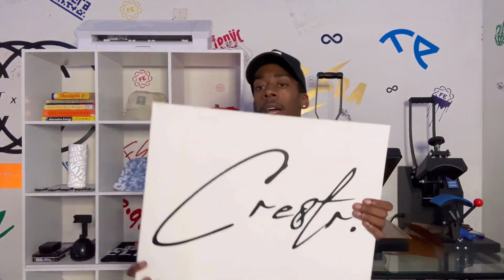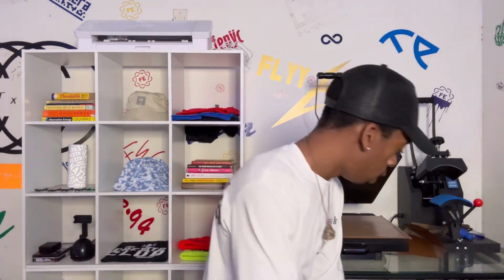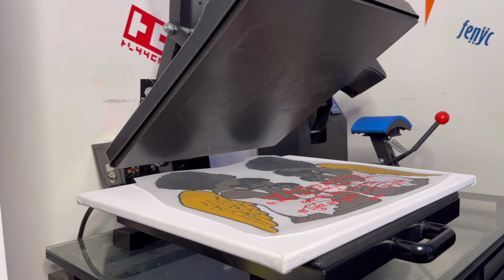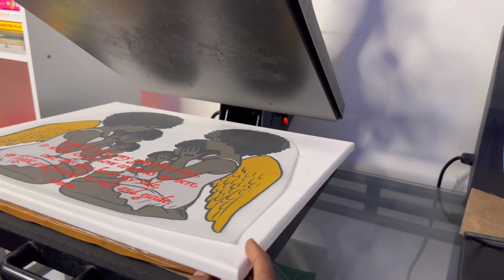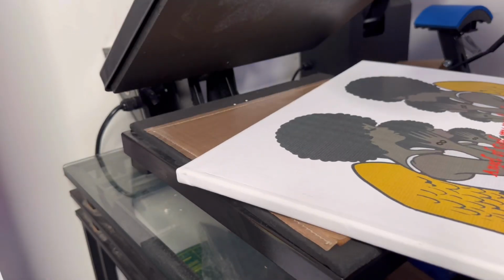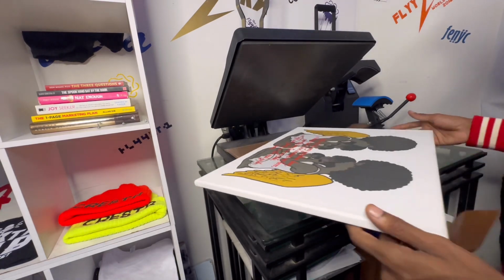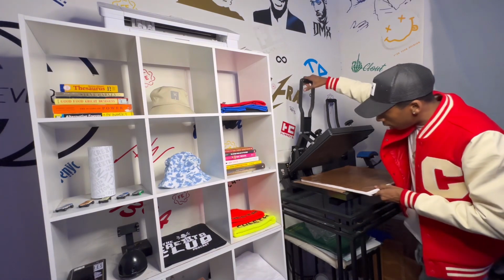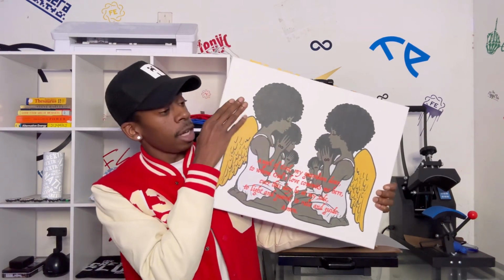How To Print DTF Transfers on a Blank Canvas? | Cookup Session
It's still all about consistency in 2024 and doing everything we said we were going to do. Speak it into the universe and let it manifest. Once you realize that your life is just as interesting as the celebrities we all love so much then you will start moving like it. Your living a movie everyday so make sure it's worth watching.

We all have a story and I feel like we all have something that the world needs you just have to find it. “Purpose”

In this video we step into a new series I will be doing where I speak on different topics and update you guys on what’s next for the Nation.

The instrumental that’s playing through out the entire video even at the low parts are from the guy listed below.

Produced By. MoonkMadeIt